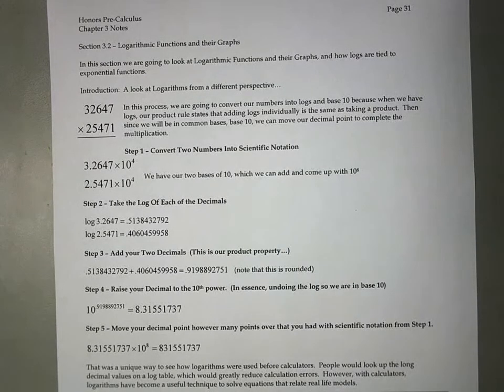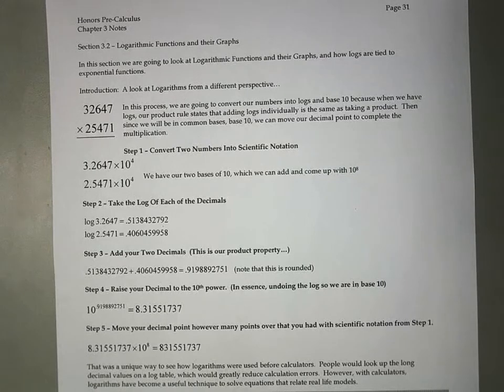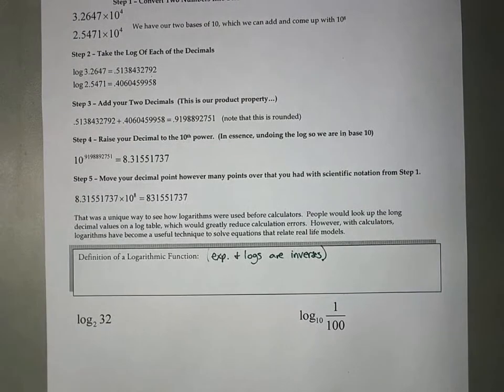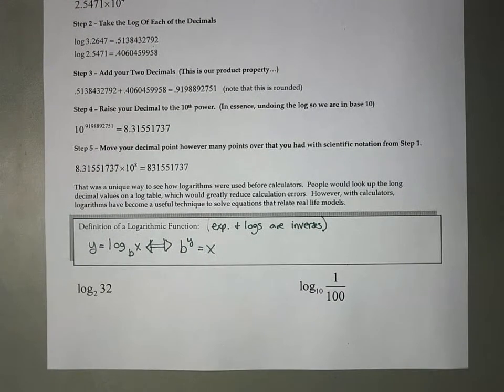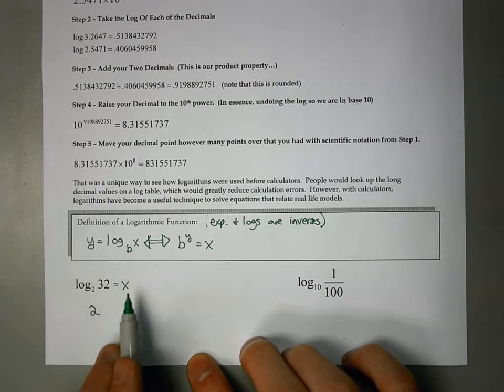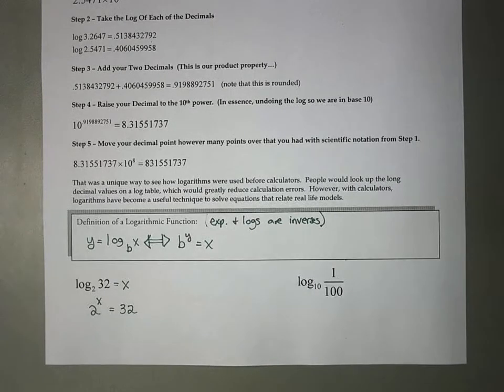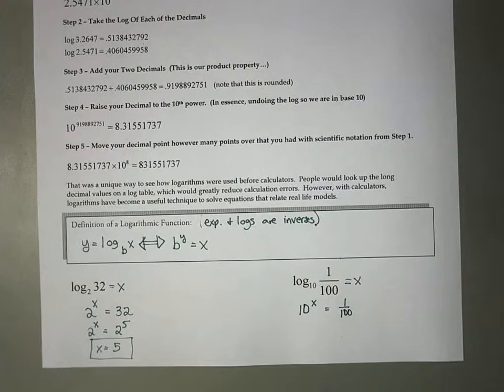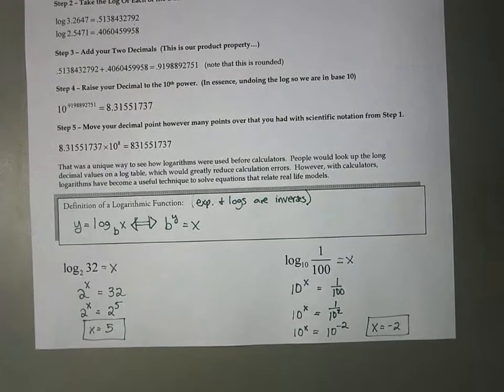Advanced Pre-Calculus Section 3.2 (Notes Page 31)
Converting between Logarithmic and Exponential Form